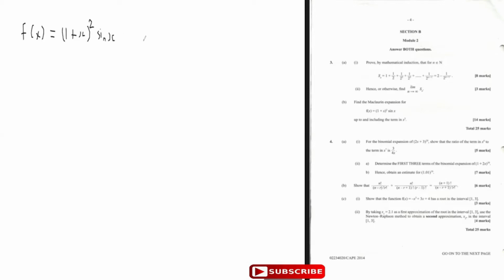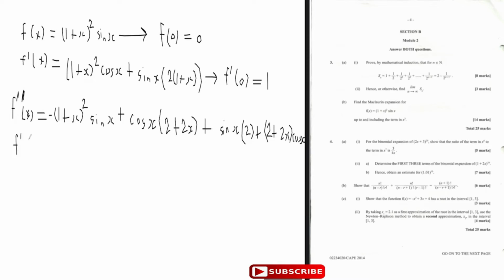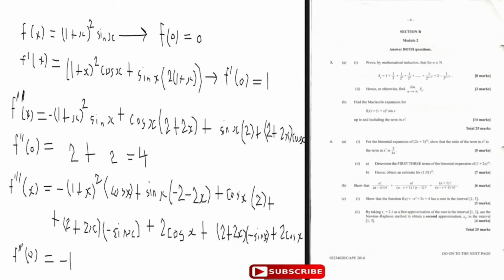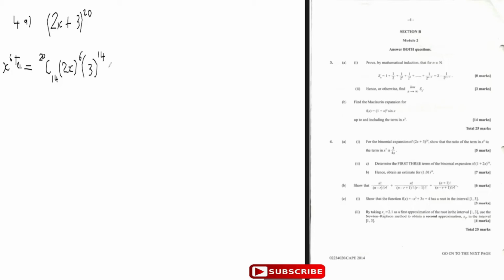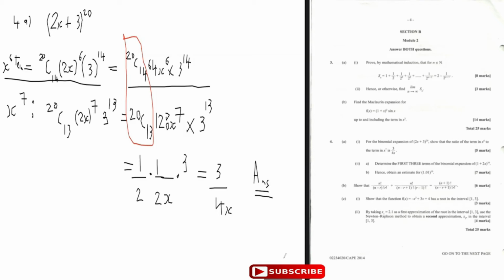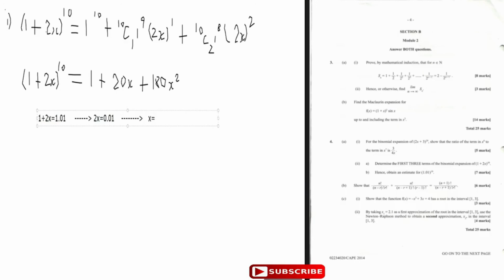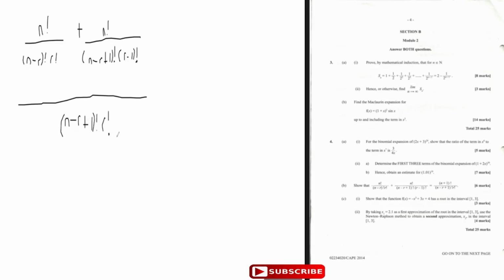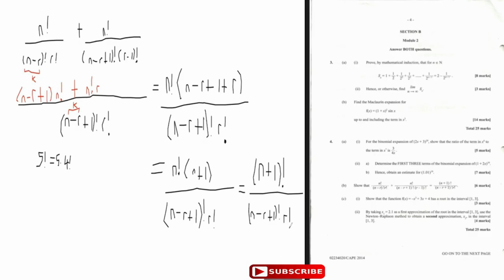PURE MATHEMATICS UNIT 2| series expansion 2014 question| (Taylor Series, Binomial Expansion etc)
A work through of June 2014 Series Expansion Question